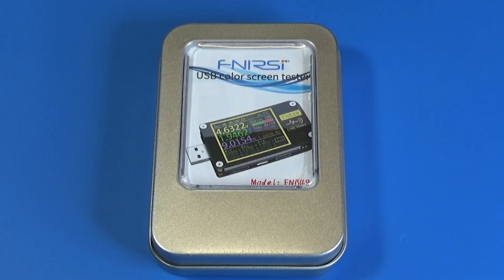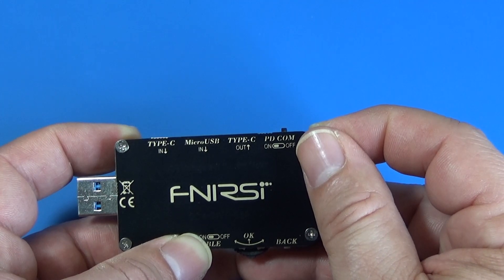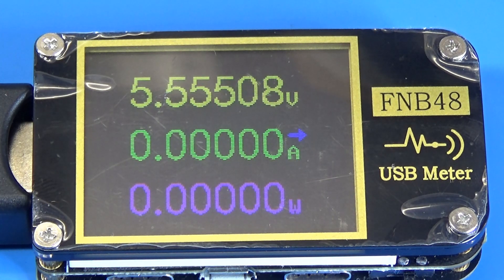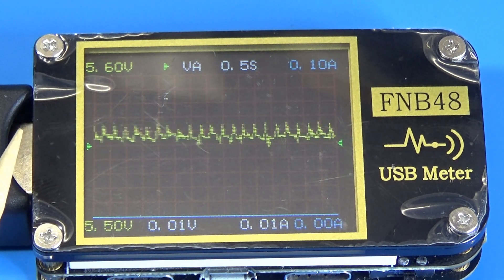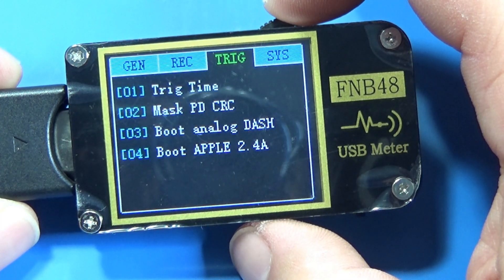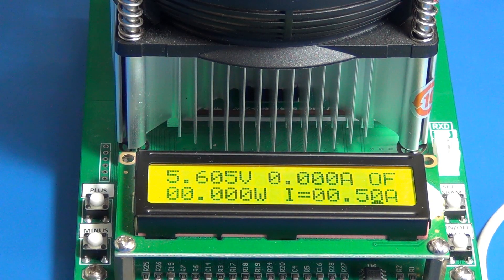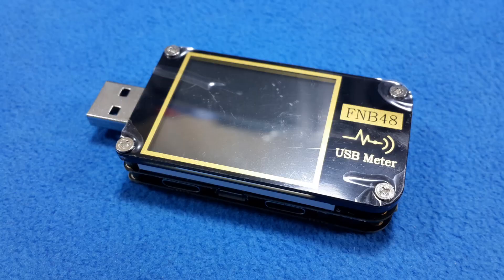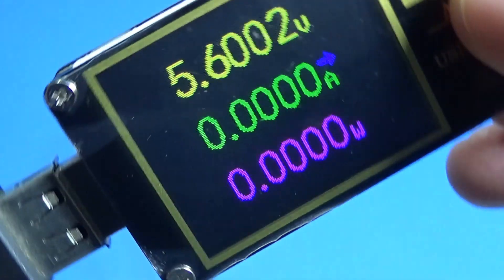Product review for FNIRSI FNB48 USB Meter. If everything came with USB, all of us will need one too!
Changings in technology requires the introduction of new test equipment and using USB for charging and communication port, requires a  new kind of tester or analyzer as a mayor needed tool on the workbench too. It is there where FNIRSI FNB48 USB Meter becomes on the key tool to solve most of USB analysis requirements.

My gear:
- 1.7GHz UV HF RTL-SDR Tuner Receiver
- DT-830B Multimeter
- TM902C Thermometer